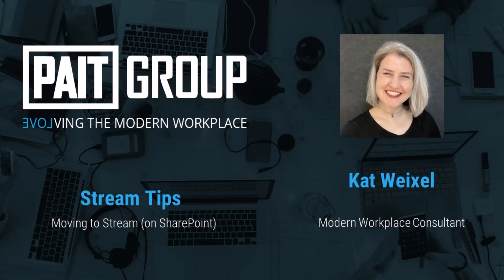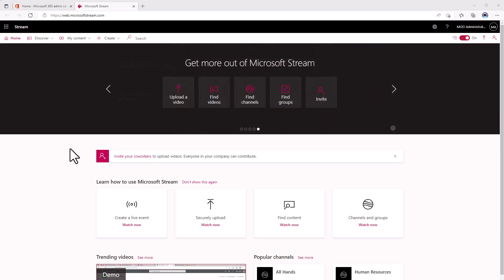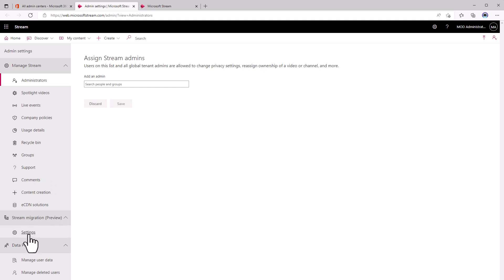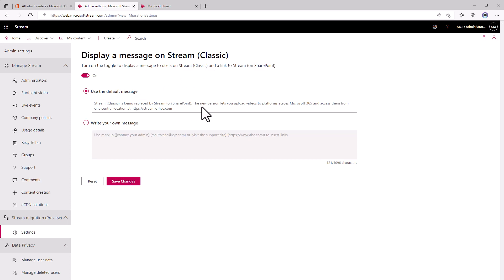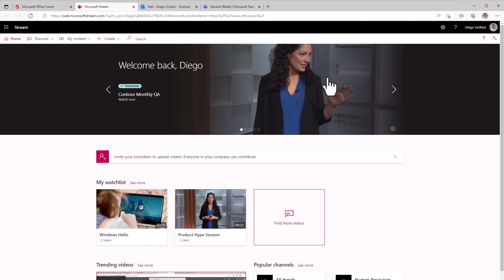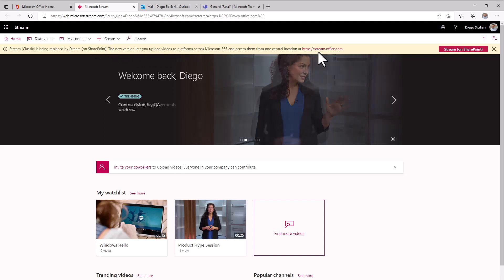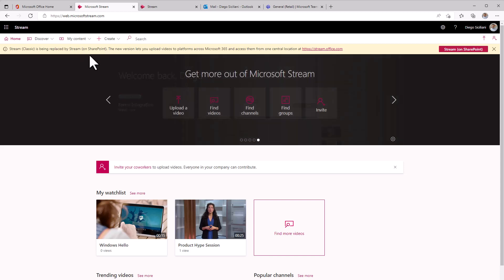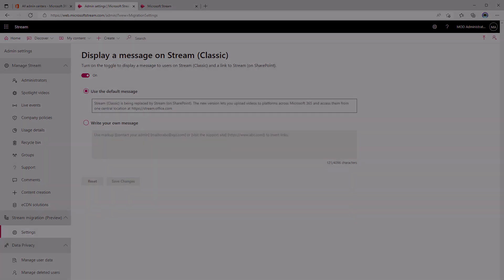Microsoft Stream Tip: Get Users Ready for Stream on SharePoint Migration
Are you ready for Stream on SharePoint? Are your end users? Start telling users about the upcoming move from Classic to Stream on SharePoint, and keep an eye out for the migration tool (coming soon to public preview)!